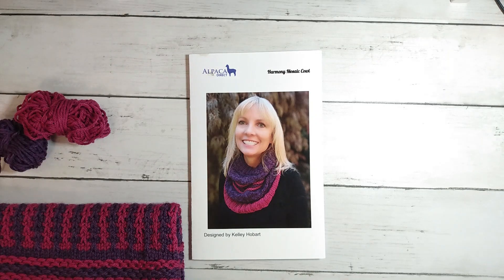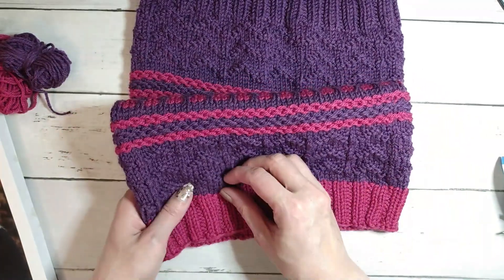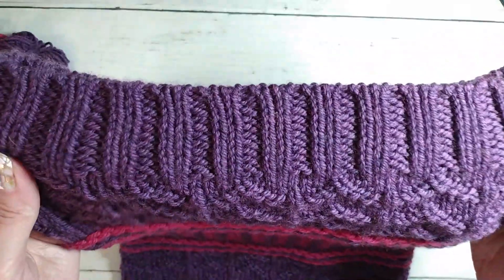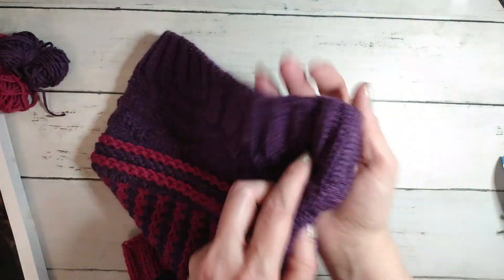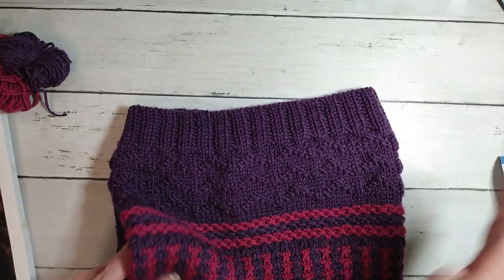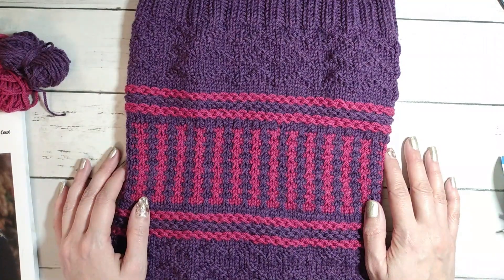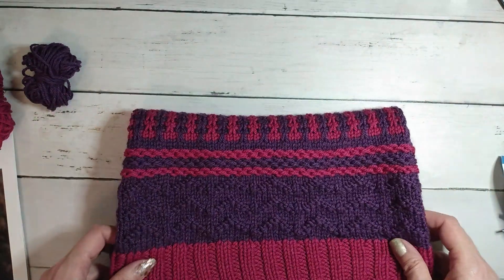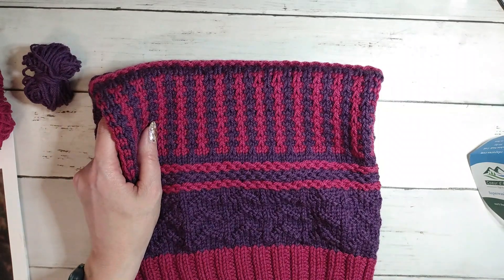Kelleys Knit Club *FINISH* 11/20 😁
Alpaca Direct - Kelleys Knit Club, if you want to join please use my link for $5.00 off:

Use my link to get a discount on Stitch Fix, I use them and love them because I really hate clothes shopping!

       ref=ss_profile

 35.00!

     set=&columns=&view=thumbnail&page=&sort=created_&search=